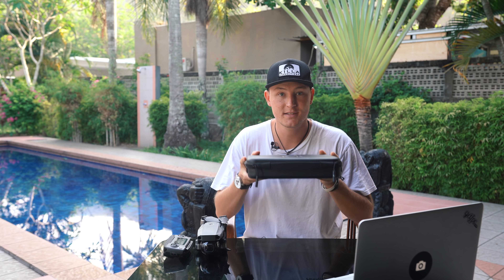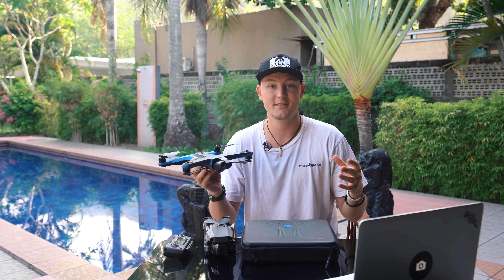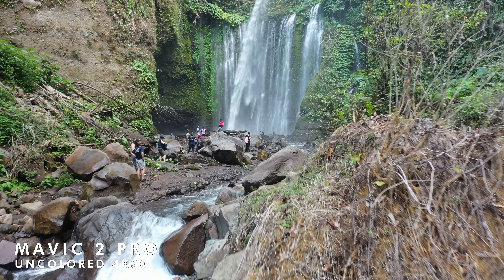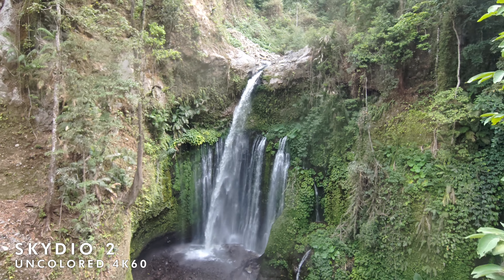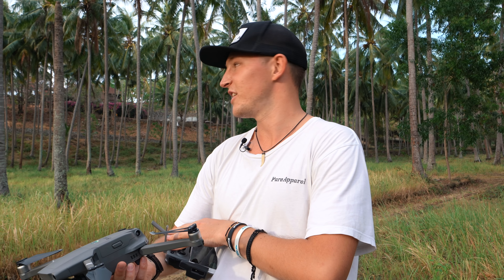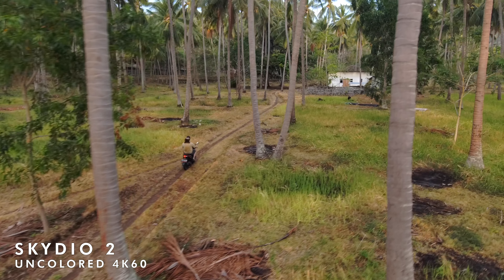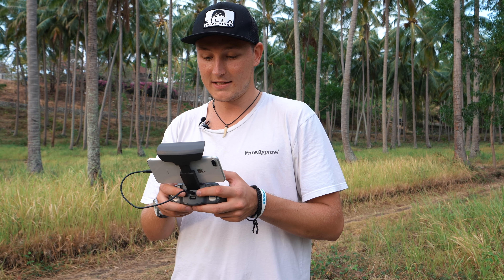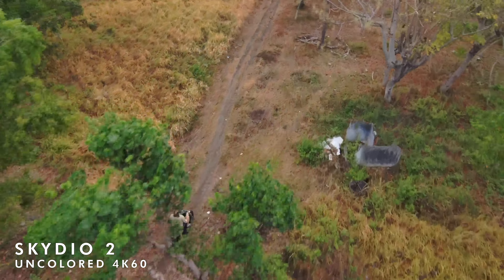Skydio 2 vs Mavic 2 Pro - the future of drones?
Putting the Skydio 2 and Mavic 2 Pro to the test.

Join Creator Academy -
Learn EXACTLY how to turn your passions for cameras and travel into a full time career that pays you to travel the world.